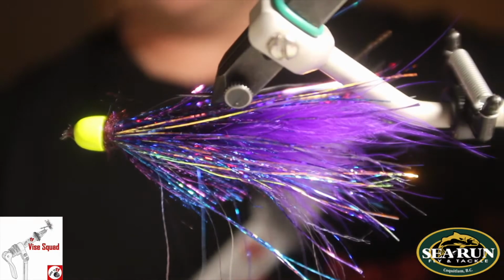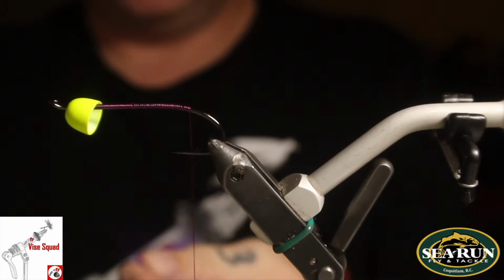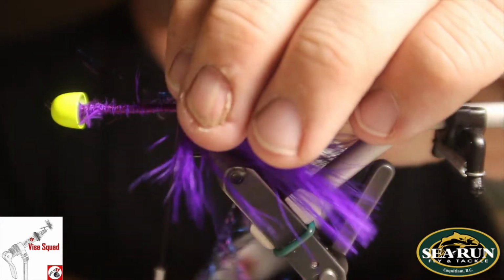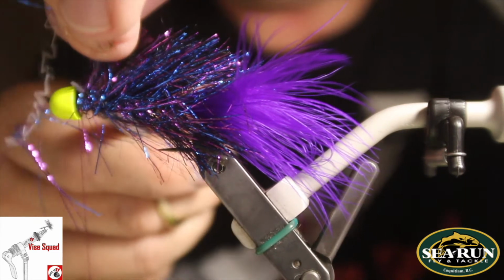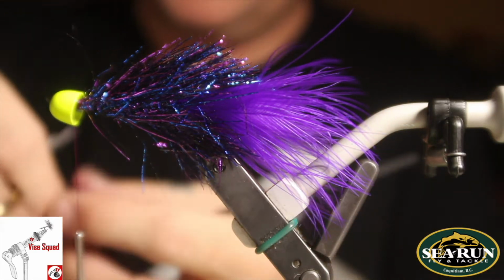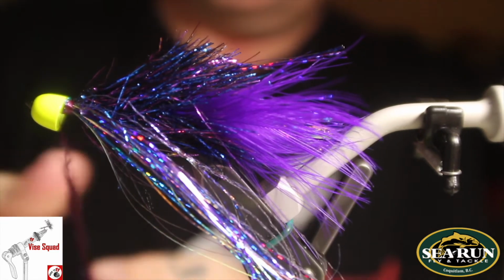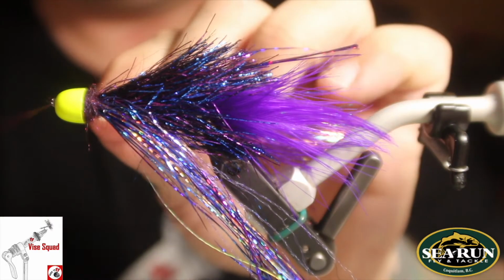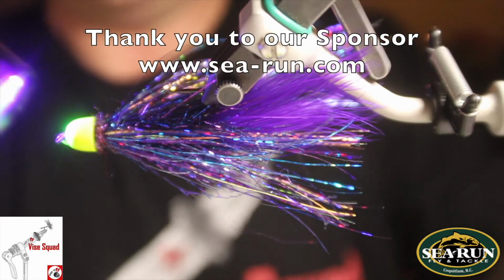Coho Popsicle || Vise Squad S1E13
Coho Popsicle || Vise Squad S1E13 This is a great fly when fishing for Coho and is a great fly for beginners fly tying when learning fly tying streamers.
Ryan teaches another great pattern for you salmon Anglers - the Coho Popsicle!

Supplies:
1/0 Mustad Salmon Hook
3/8 Chartreuse Painted Brass Cone
140 Denier Purple Ultra Thread
Purple Maribou
Mixed Berries Aqua Veil Chenille
Winter Run Purple New Age Krinkle Flash
Purple/Black Arizona Semi Seal Dubbing
Solarez Thin UV Glue